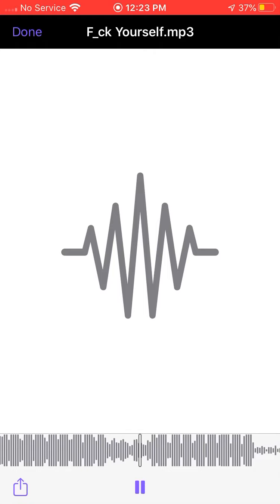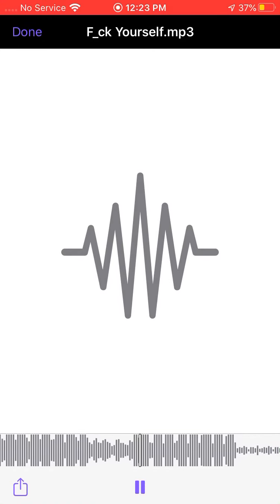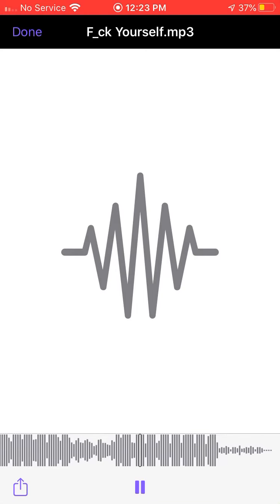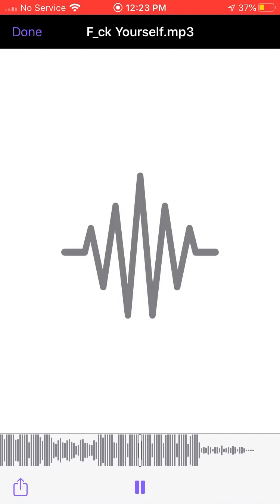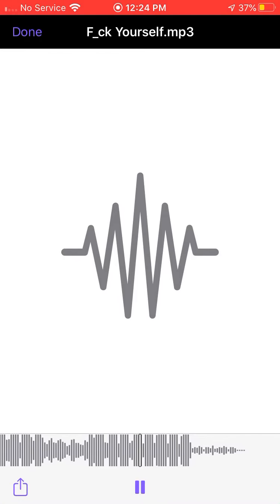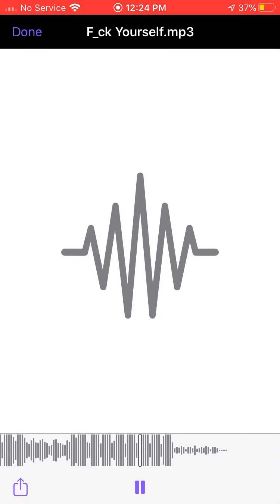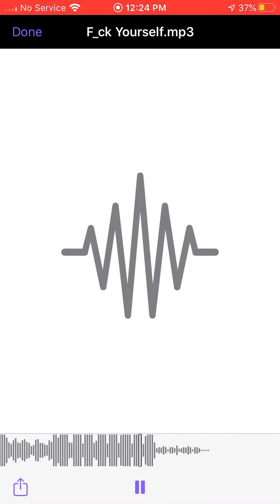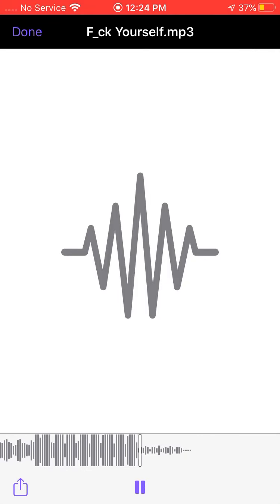Go F*ck yourself - Nika Rogava